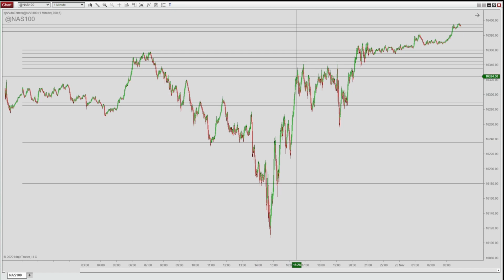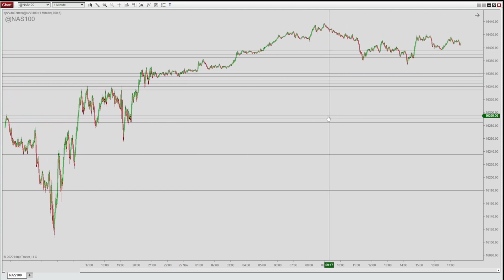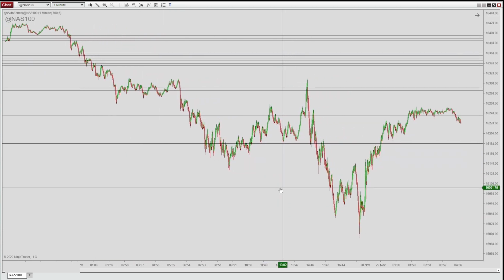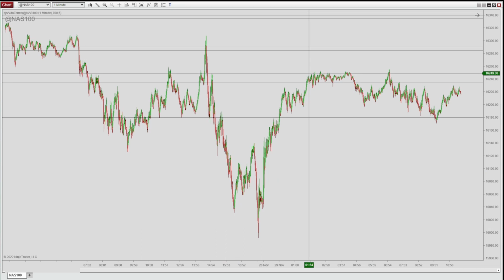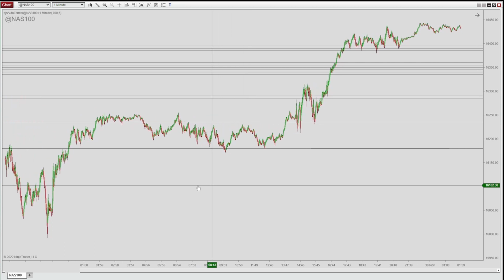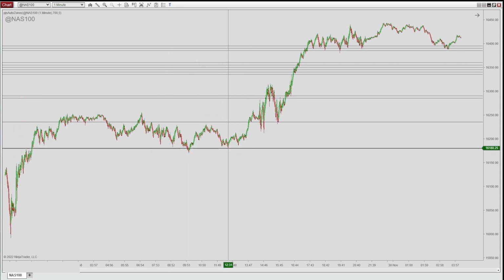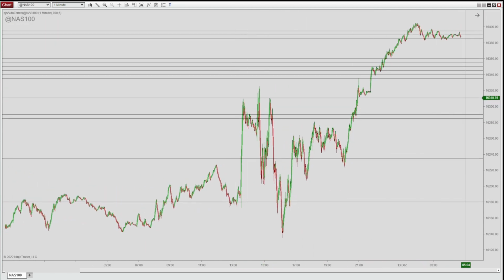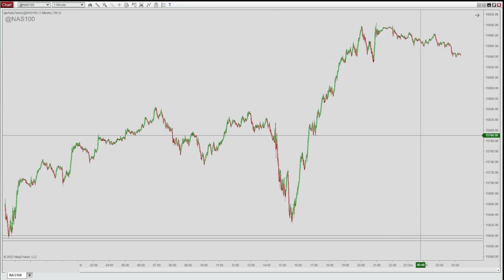An experiment looking at important bar closes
An experiment in trying to create 'zones from important bar closes, This is a  crude prototype to automatically generate important 'levels' from each day and carry them forward on the chart. This is the first attempt for Nasdaq. Risk Disclosure: